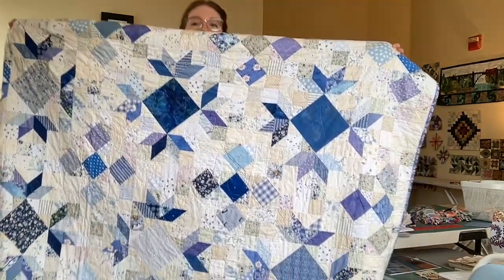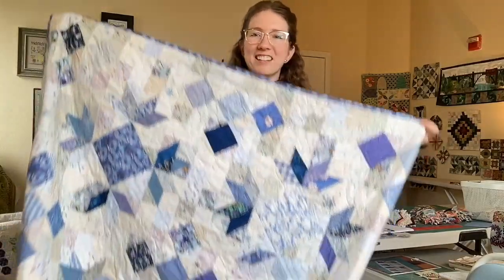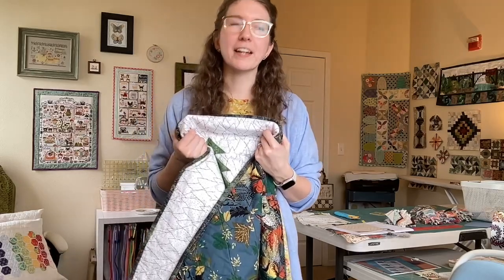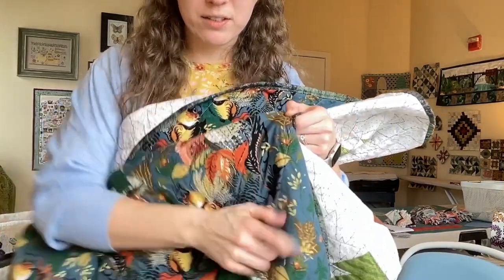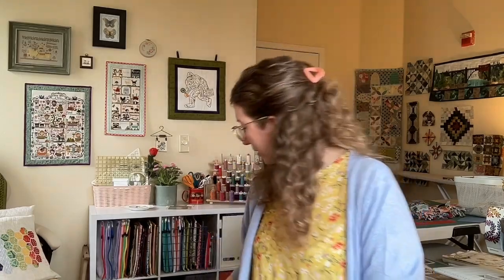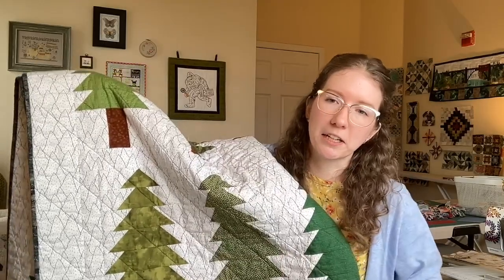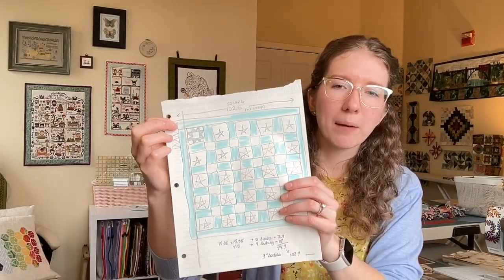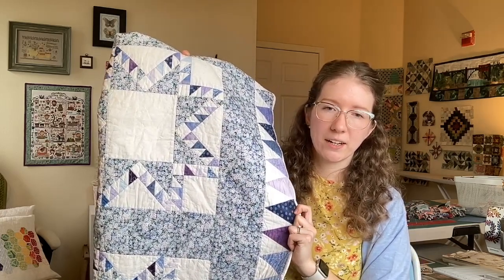LalaDee's Quilting Bee Episode 1-ish: The Part the Internet Forgot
Soooooooooooo... here is the way it should have ended... last episode!!

Thanks for coming back my friends.

A happy day to you all! And happy stitching!!